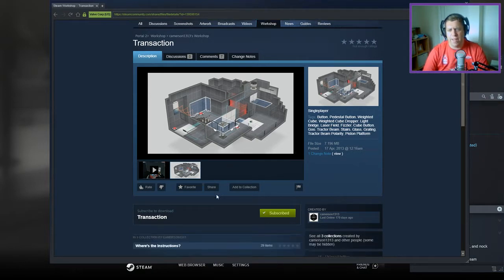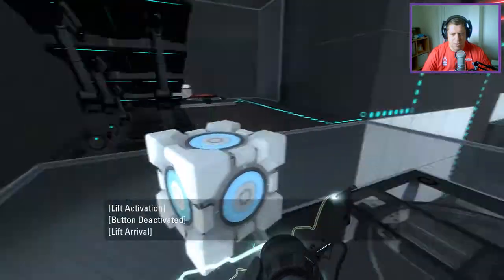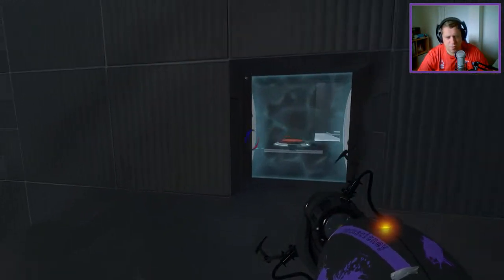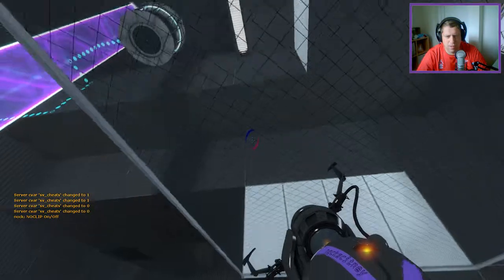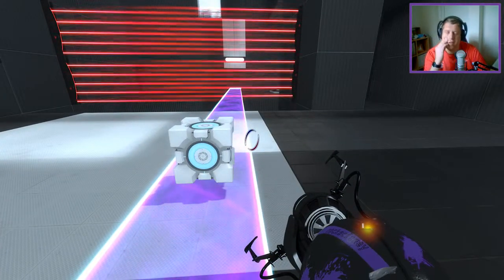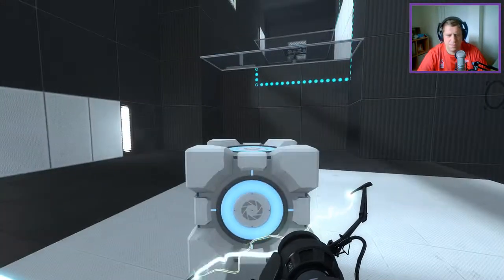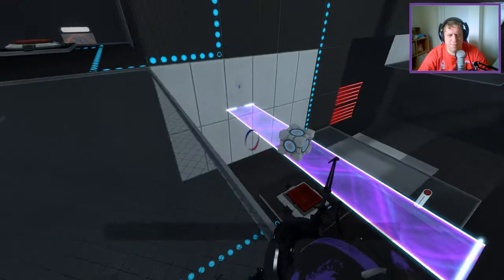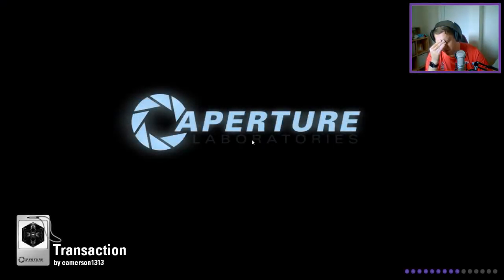[Portal 2] "Transaction" by camerson1313